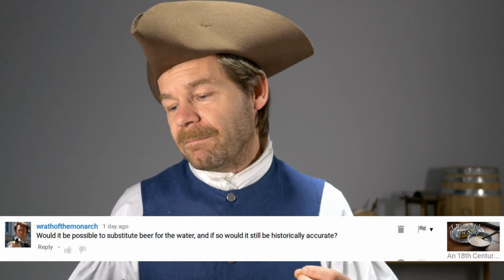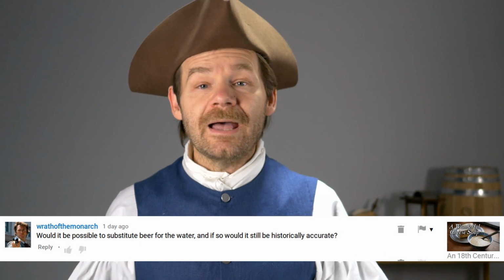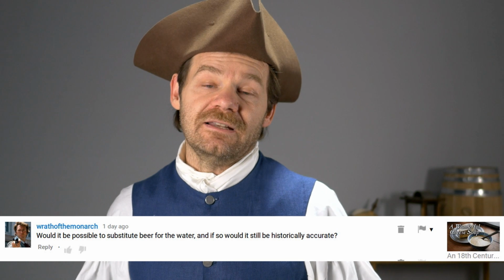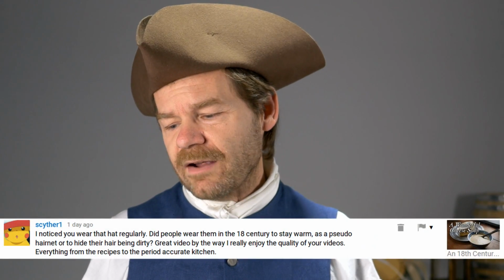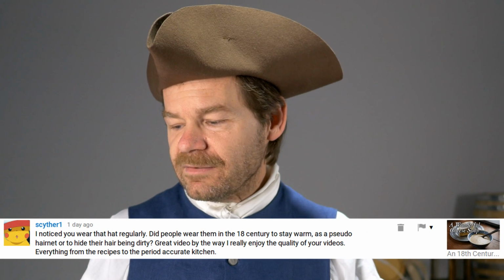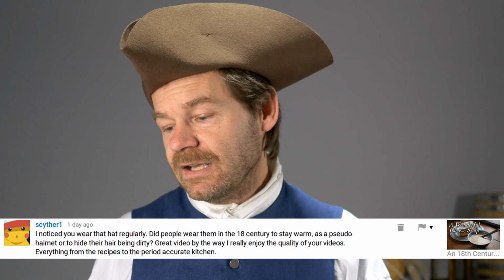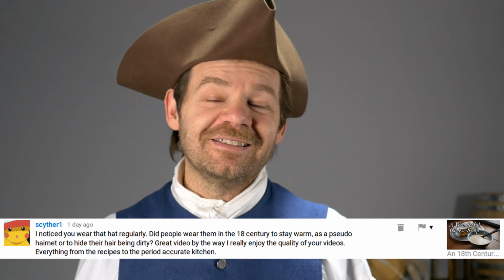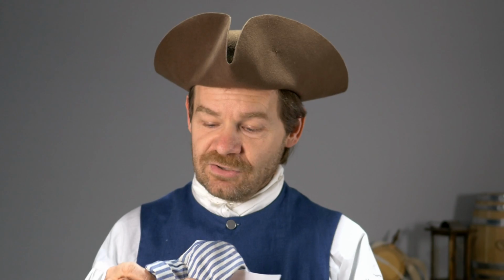Hats as a Status Symbol - Q&A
In today's Q&A we discuss beer substitutions, cheese in colonial times, where to get the best suet, and hats in the 18th Century. If you have any questions you would like answered, leave them in the comments section!

More great information!